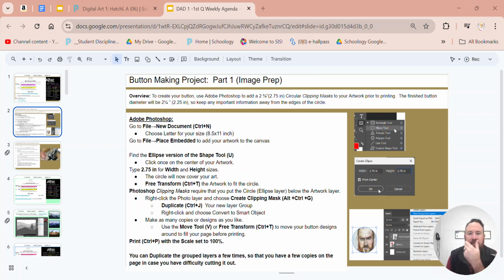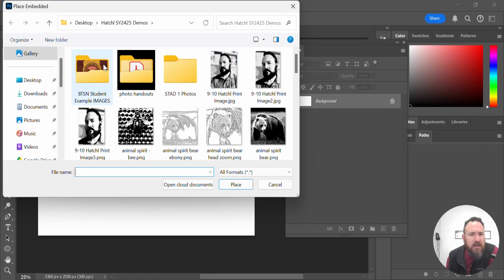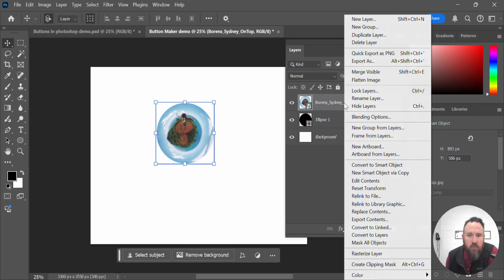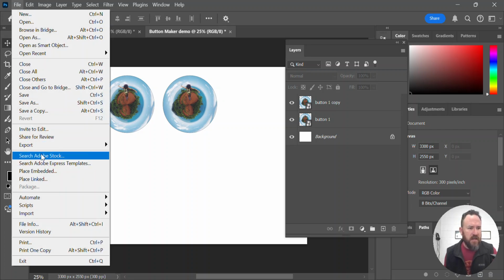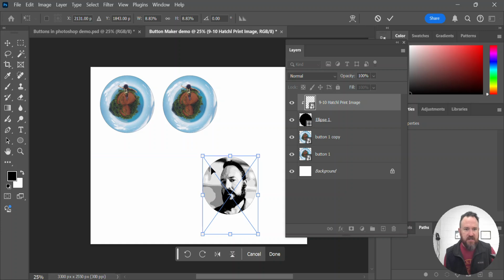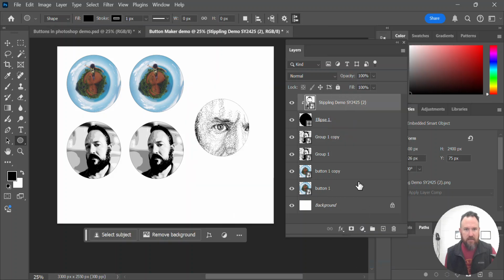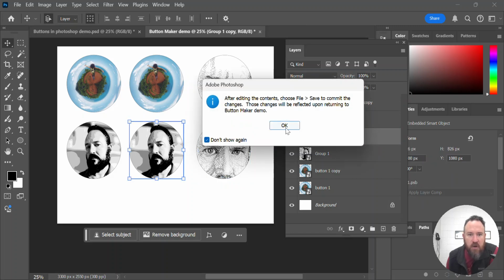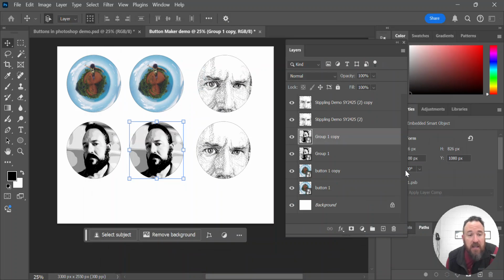Photoshop Button Making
Mr. Hatchl demonstrates how to create Clipping Masks of artwork onto 2.75 inch Circular shapes for making buttons, for Printing with 100% scale.